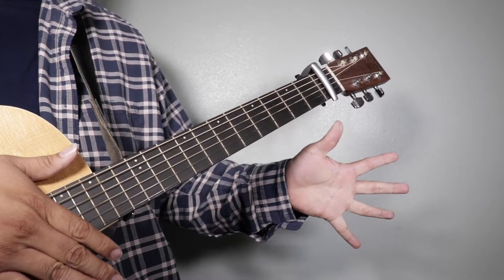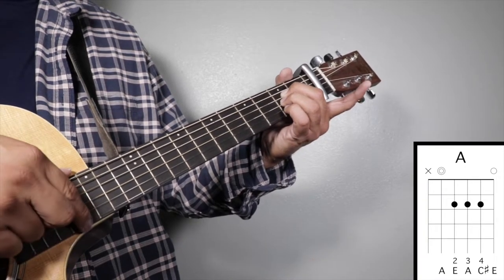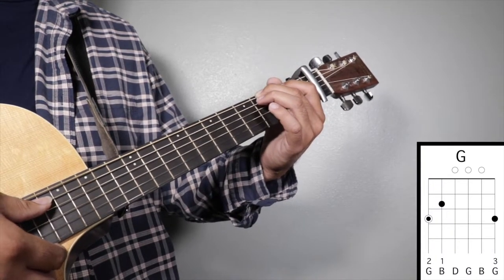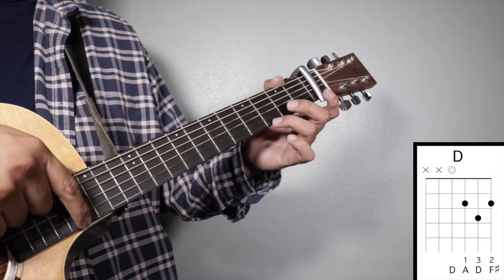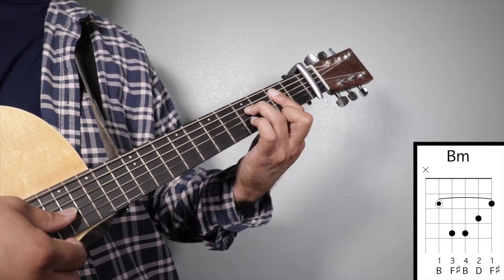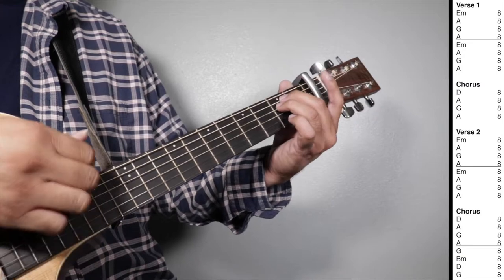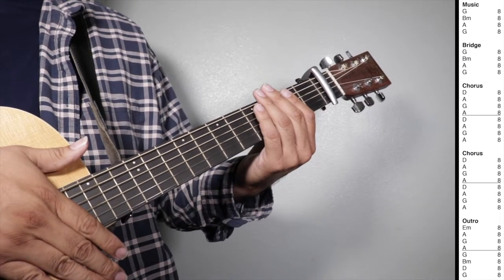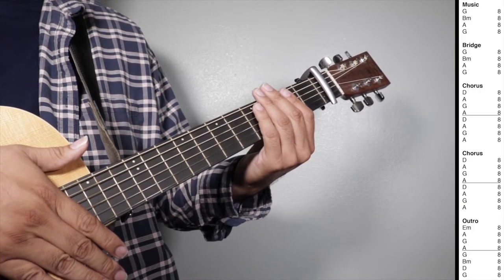Cardigan by Taylor Swift Guitar Lesson | Capo 1 (5 Chords) Tutorial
In this video I will be showing you how to play the song Cardigan by the one and only Taylor Swift

Two things i will talk about:

1. The complete chords on how to play the song Cardigan by Taylor Swift

2. An easy pattern on how to play the song Cardigan by Taylor Swift

I made learning guitar easy, simple and fun.

Moy